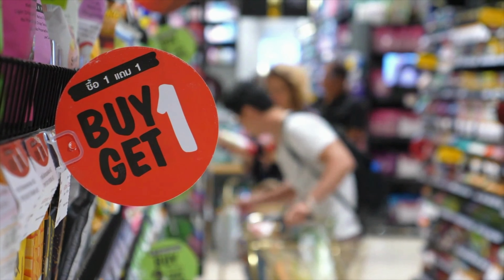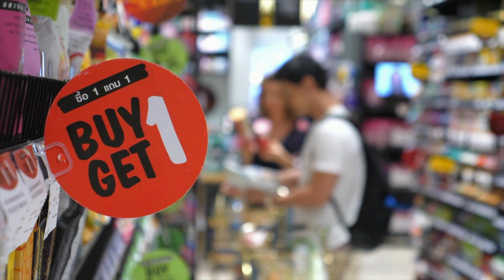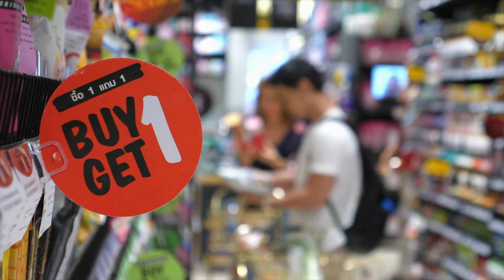10 SNEAKY Ways Stores Get You to SPEND Money + How to become a SMART Shopper & SAVE MORE Money Today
Have you ever wondered how stores trick you and secretly take YOUR MONEY.
The goal of this video is to help you become a smart shopper or savvy shopper by showing you the pricing tricks everyone wishes they'd known sooner.
These tricks are used by stores all year round to get you to buy more or spend money on what you don't need.
⚠️   Be sure to watch till the end! #8 will blow your mind!

THIS IS A BIG GAME CHANGER! ANYONE & EVERYONE CAN APPLY.
NO CREDIT CHECK! $10,000 CREDIT LIMIT.
👉 Easy and best video compilation - GET STARTED MAKING QUICK VIDEOS for Youtube and other platforms NOW: